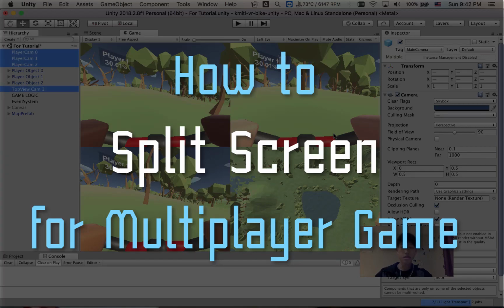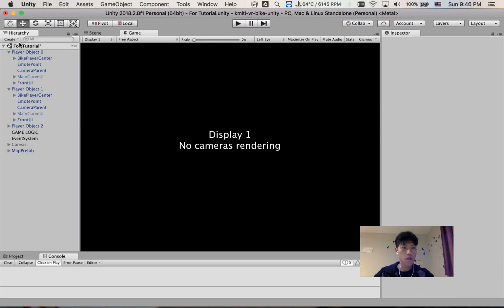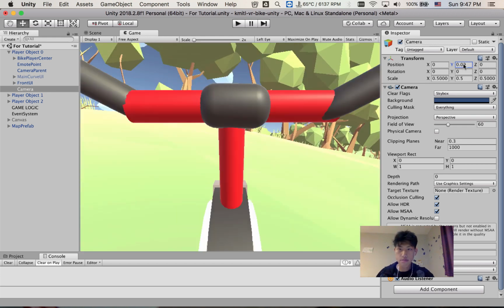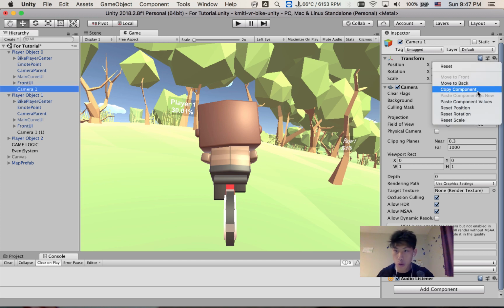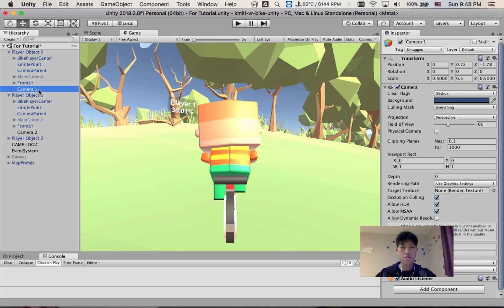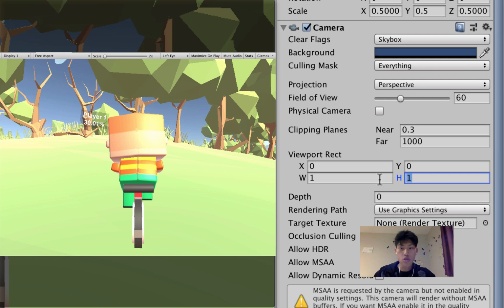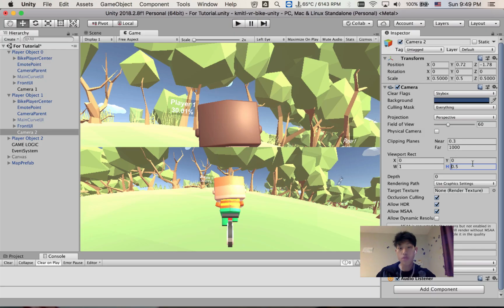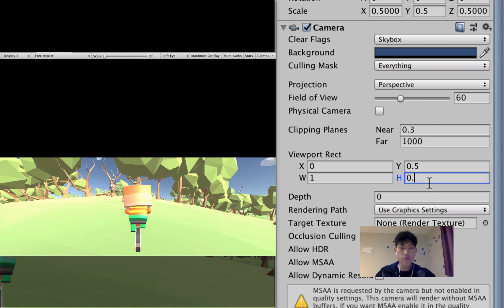Unity How to : Split Screen for Multiplayer Game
Making screen splitted in Unity is very simple and straightforward. Check it out!